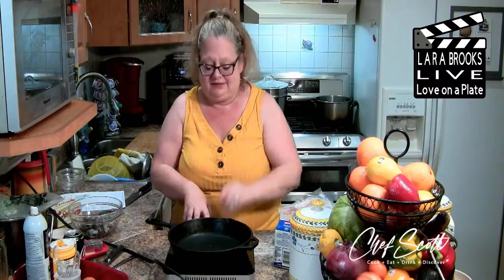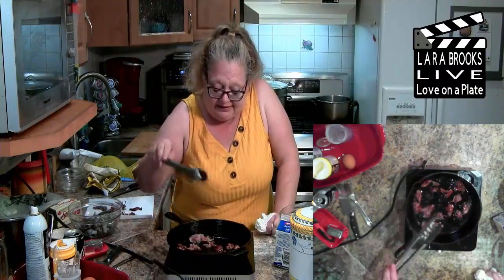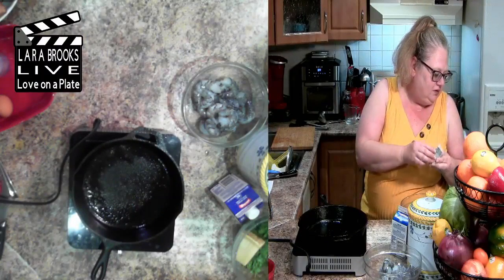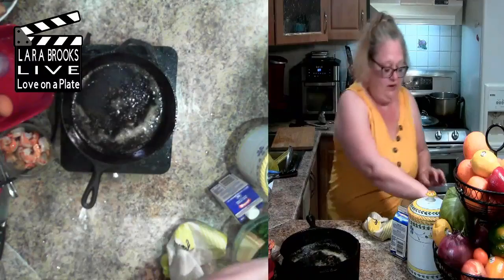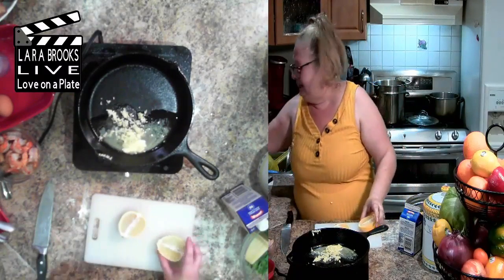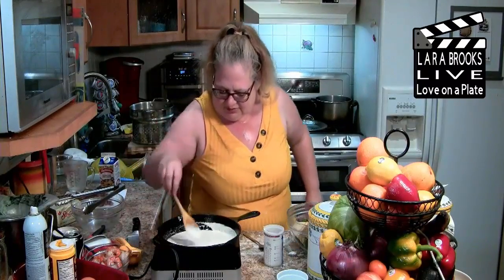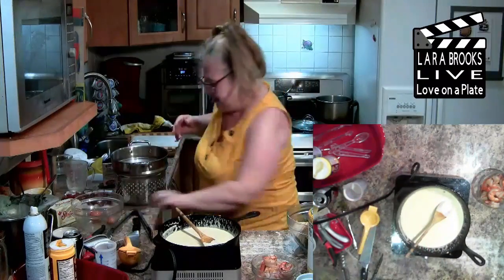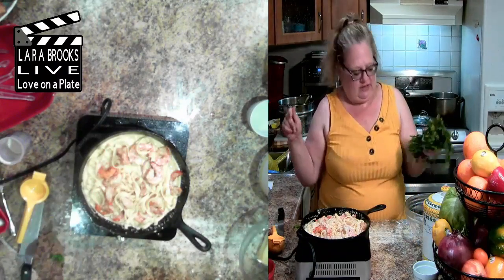Chef Scott's Creamy Garlic Shrimp Pasta with Crispy Prosciutto